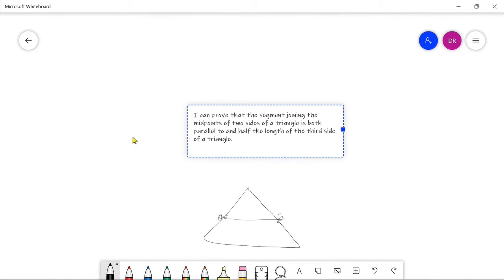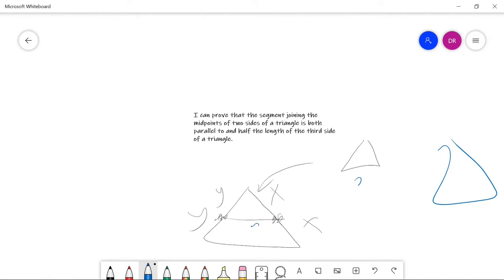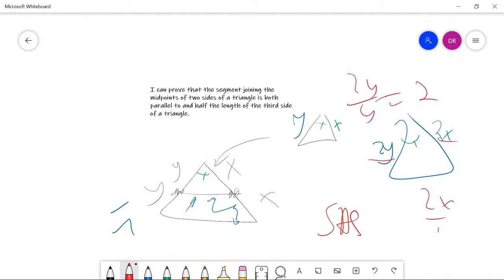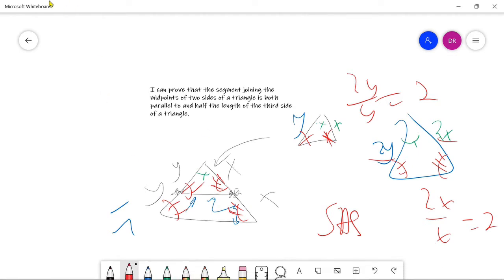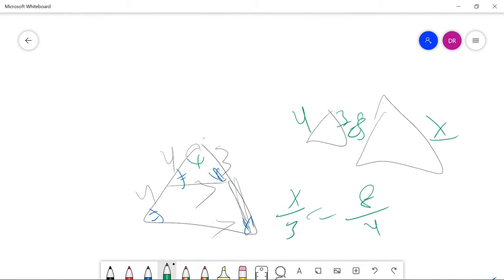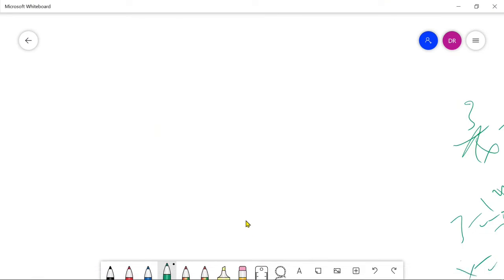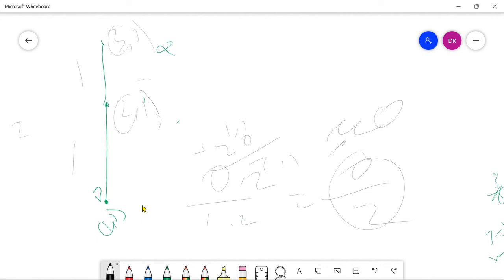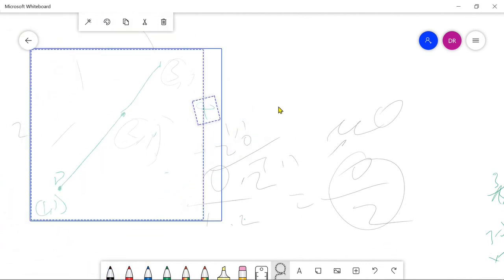Proving theorems about similar triangles. Geometry; #16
In this video I cover:

G.CO.10 Prove theorems about triangles. Theorems include: measures of interior angles of a triangle sum to 180°; base angles of isosceles triangles are congruent; the segment joining midpoints of two sides of a triangle is parallel to the third side and half the length; the medians of a triangle meet at a point.

Make sure to tell your friends!